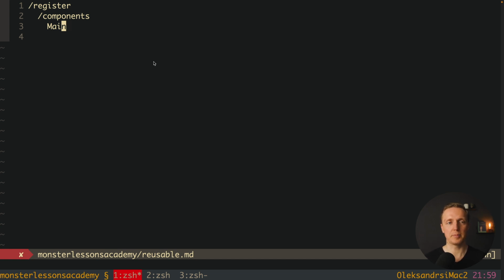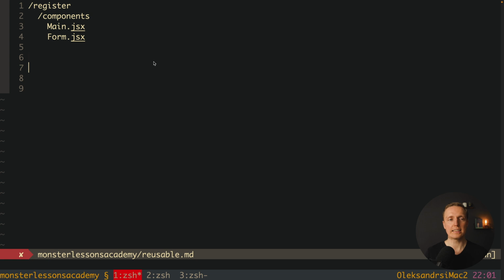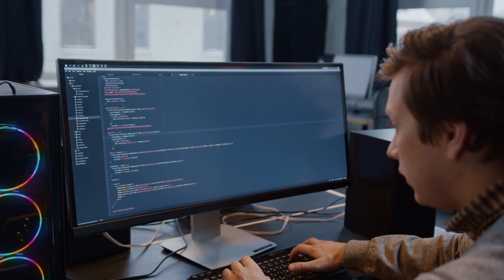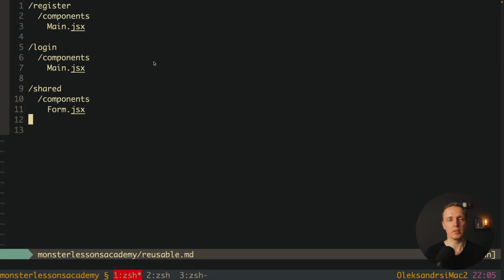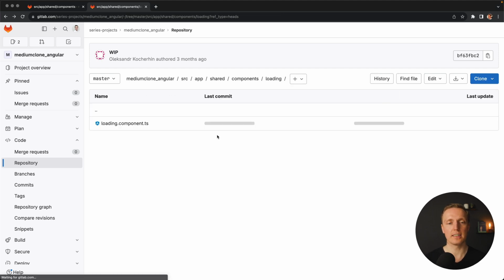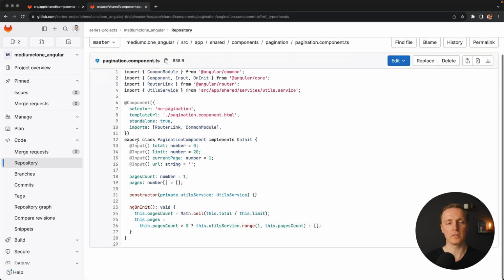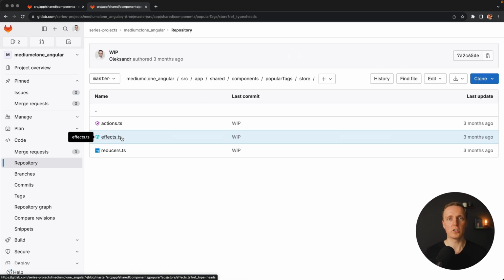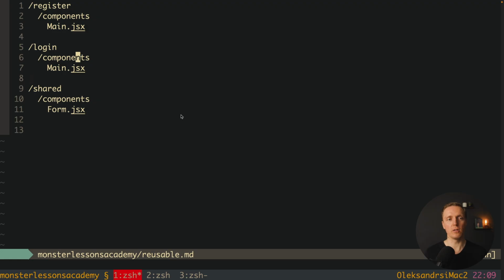Reusable Component in React - Is It Really Shareable?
Learn how to create reusable component in React. It is always a question if something is really shareable, if you need to move code out and what to do when your component is too big. In this video we discuss all these questions.